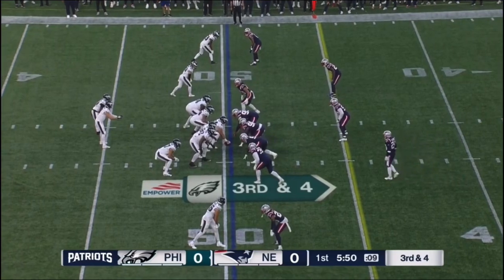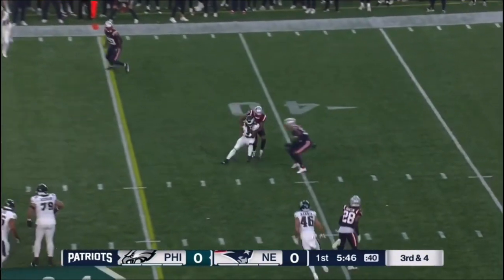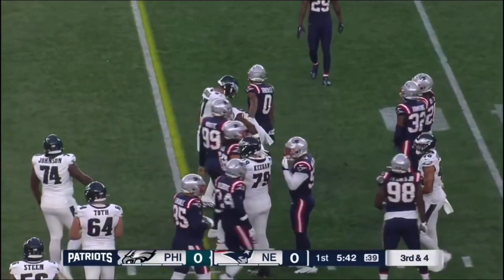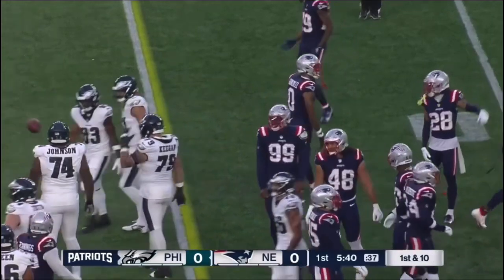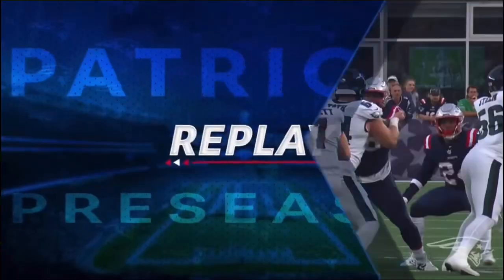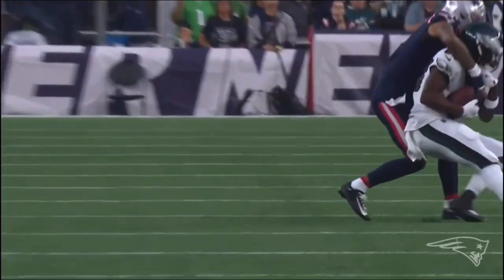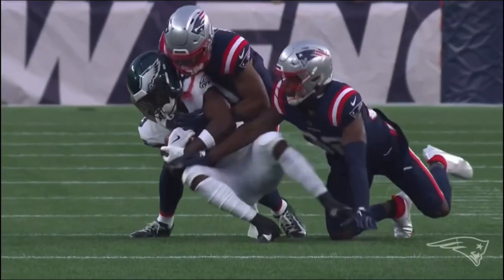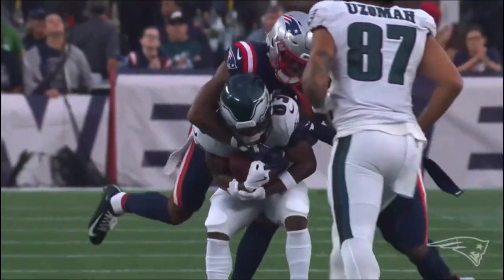Christian Gonzalez Vs The Philadelphia Eagles